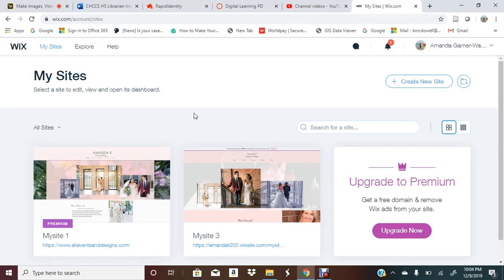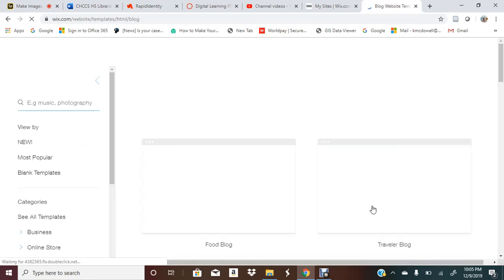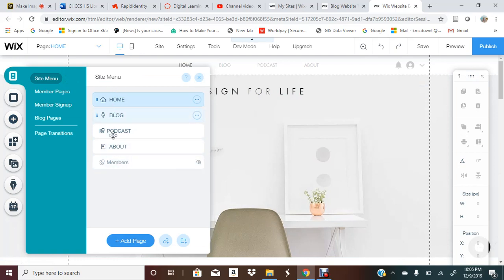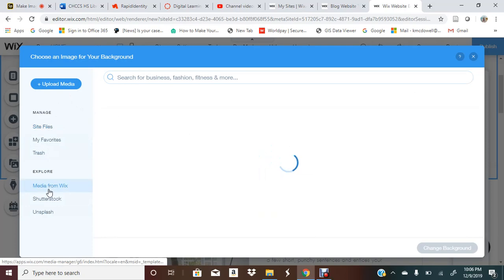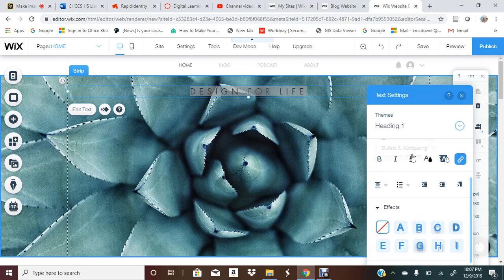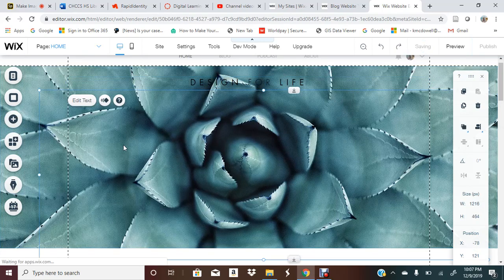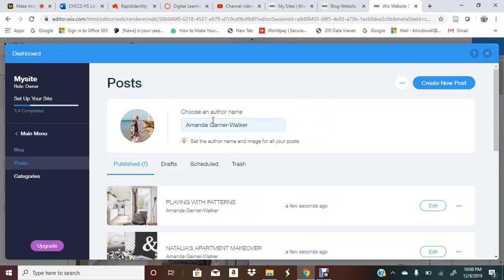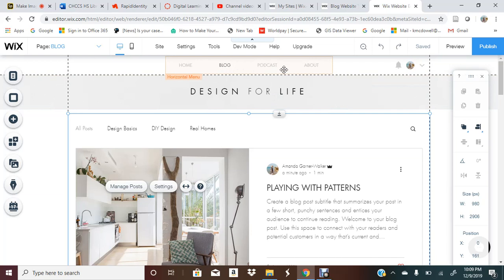How to Create a Wix Website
This quick tutorial shows you the website Wix and how to use basic features on Wix to start a website or blog.